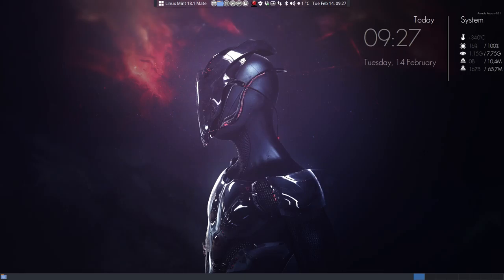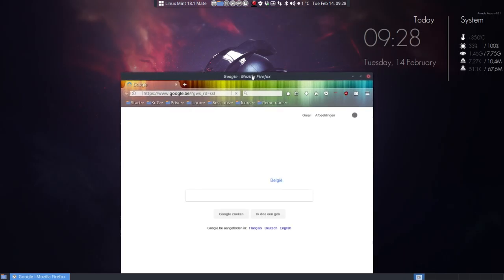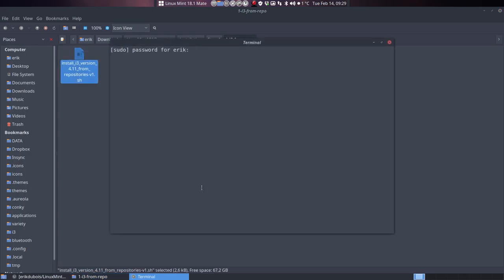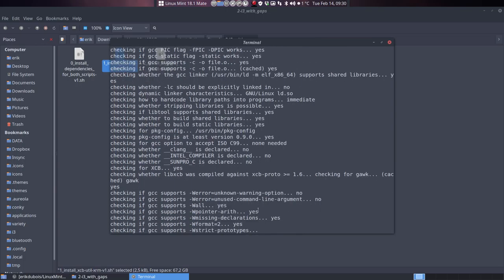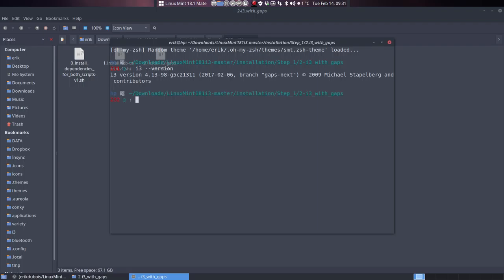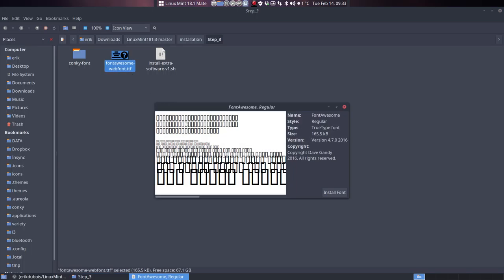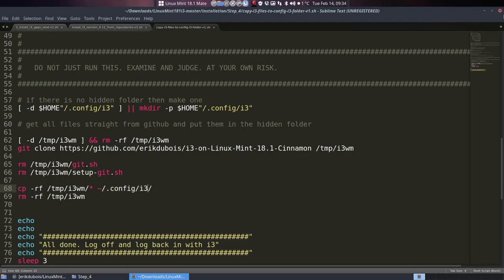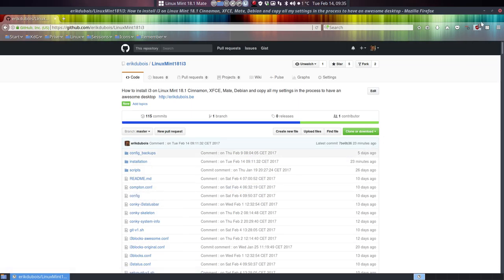How to install i3 on Linux Mint 18.1 Mate and use compton to have transparency, fading, shadows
We have chosen to install i3wm gaps on Linux Mint 18.1 Mate and use the same compton.conf file for i3.